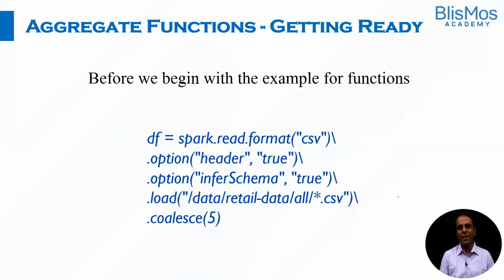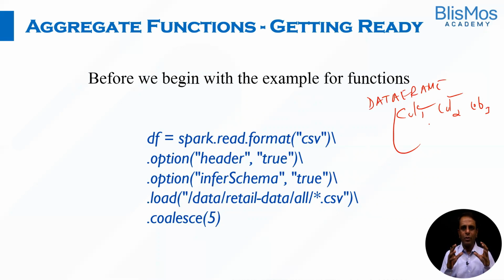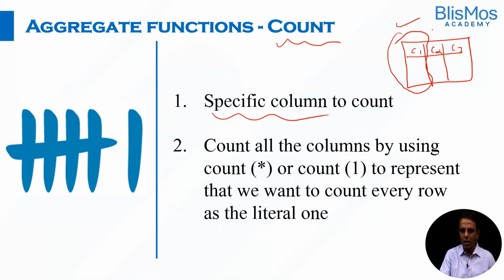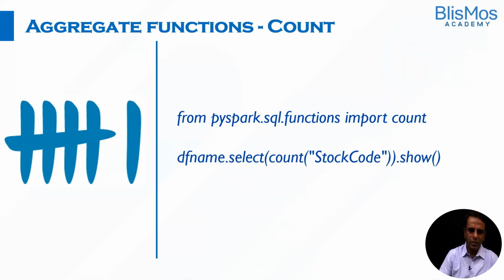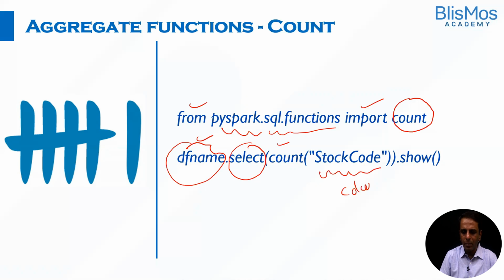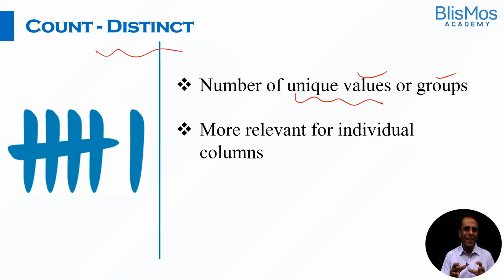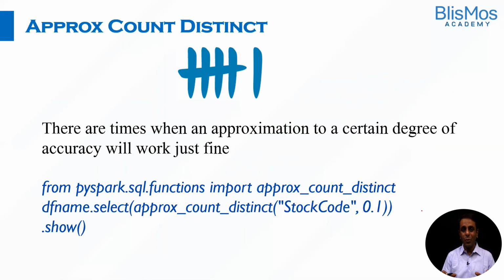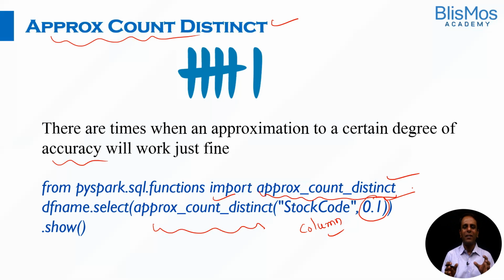59. Aggregataion Concepts Count | Bigdata PySpark Course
In this video, we will learn how to use the aggregation function "COUNT".